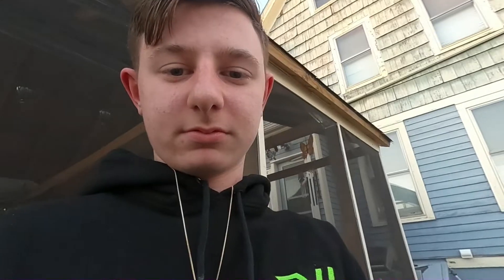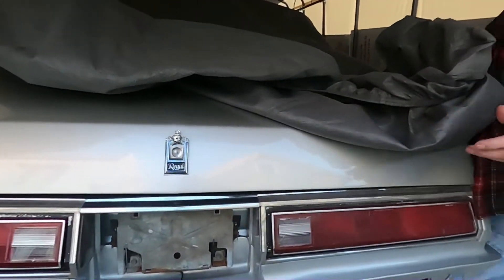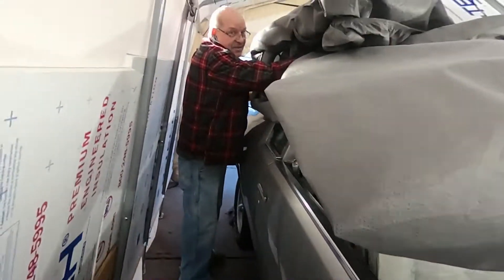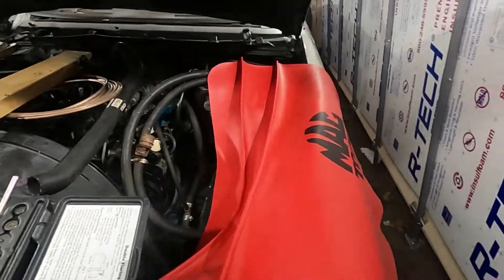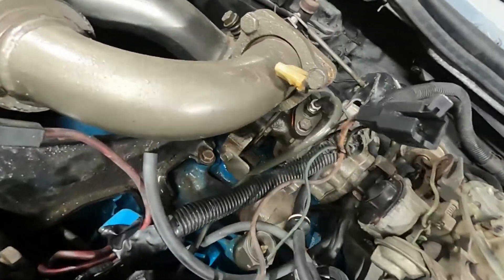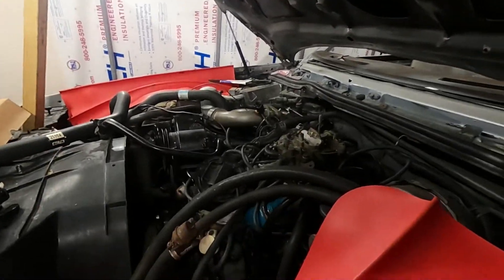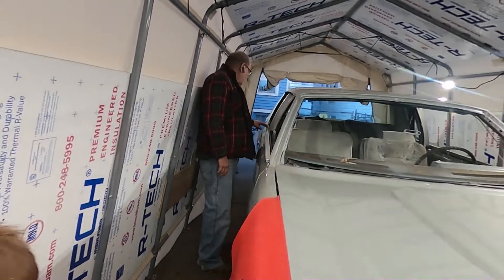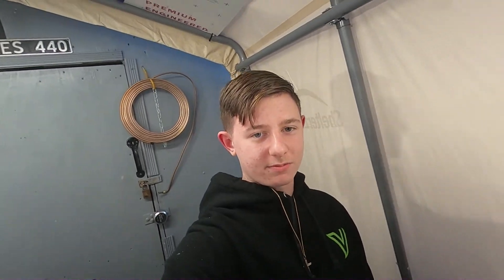Introducing my grandfathers rare classic car to the channel (IT'S 1 OUT OF 500 EVER MADE)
The car is a 1978 buick regal limited with the 3.8L V6 turbo pushing 165hp and 265ft/lb of torque stock